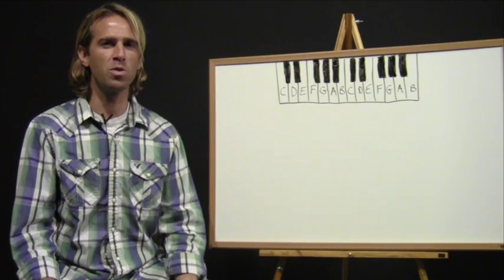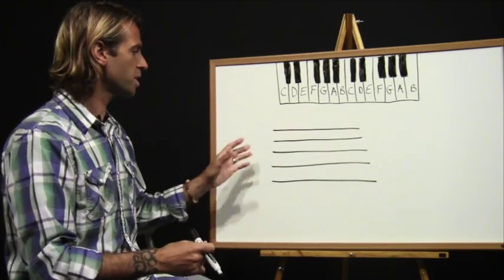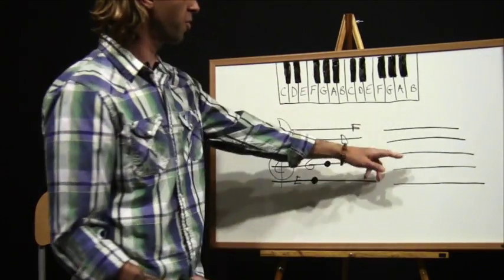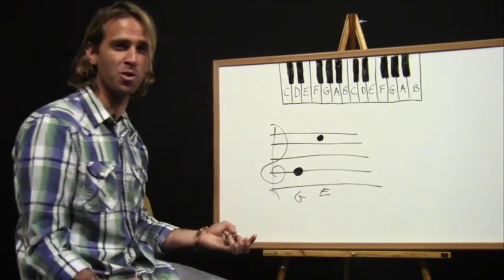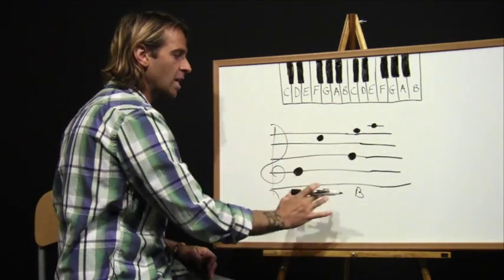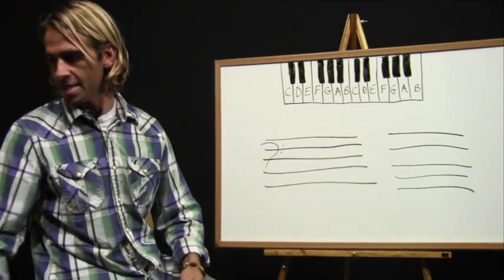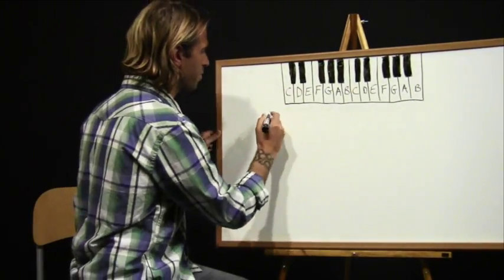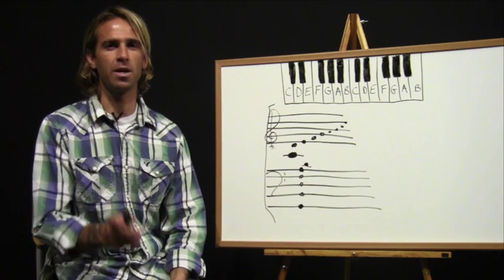Beginner Music Theory Chpt 1 | The Music Factory OC